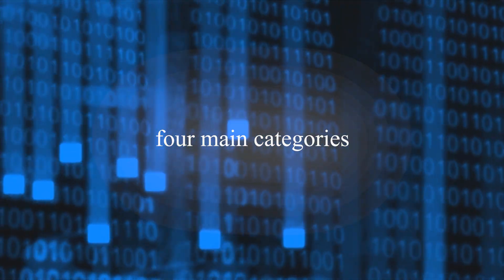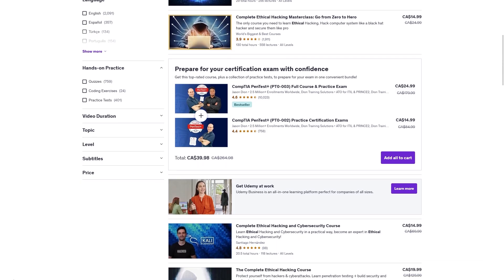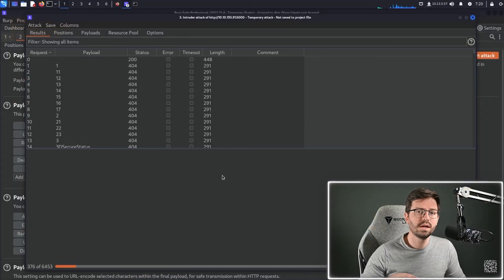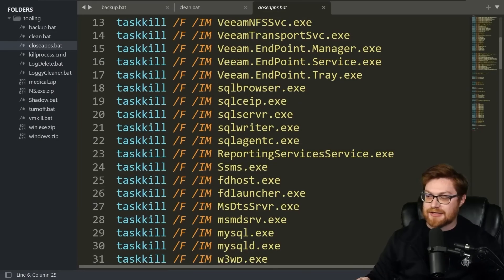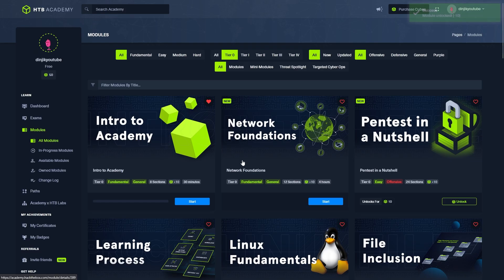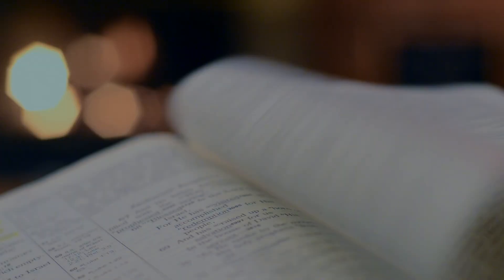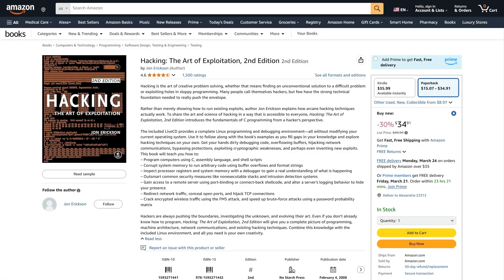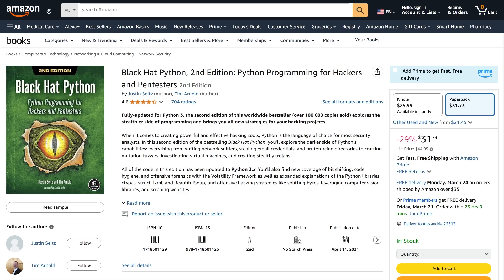How to Learn Ethical Hacking for Free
In this video, I break down the best free and budget-friendly resources to learn ethical hacking, from online courses to hands-on labs and books. Whether you’re a beginner or already on your ethical hacking journey, these resources will help you build your skills without spending a fortune.

📚 Free & Affordable Ethical Hacking Resources

🔹 Best Books for Ethical Hacking:
- Hacking: The Art of Exploitation by Jon Erickson
- Gray Hat Hacking: The Ethical Hacker’s Handbook by Allen Harper
- The Hacker Playbook: Practical Guide to Penetration Testing by Peter Kim
- Black Hat Python: Python Programming for Hackers and Pentesters by Justin Seitz